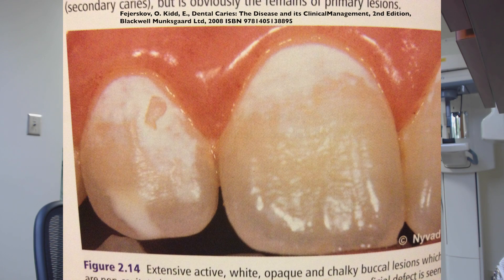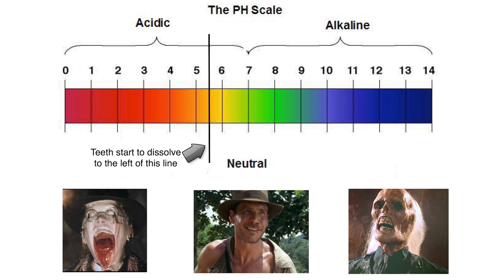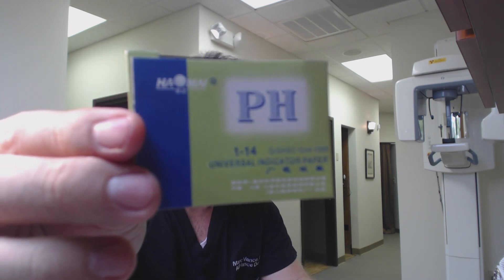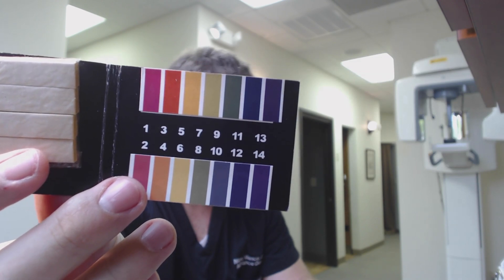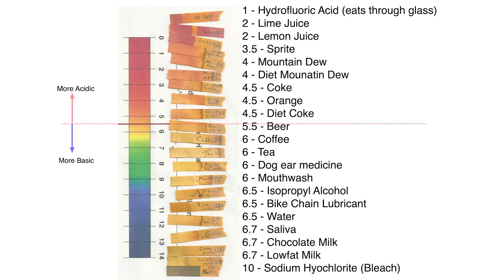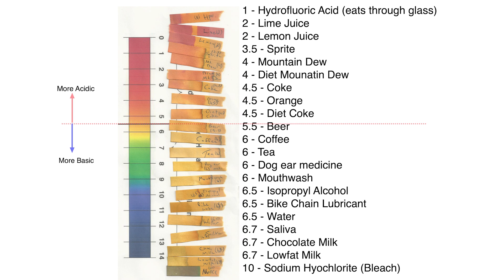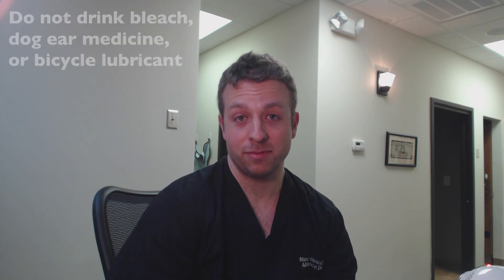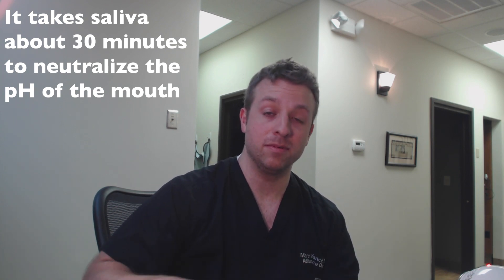What drinks are safe for your teeth?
In this video I describe the pH scale and then test a lot of different liquids (some for drinking, some not) to see where they fell.

There's a a lot of other factors beyond the scope of this video that impact if something is good or bad for your teeth, including if it contains sugar and/or other carbohydrates, which bacteria eat and then put off lactic acid, which can lower oral pH. This video focuses on the pH of various liquids, which if they are below 5.5 can pull minerals out of your teeth, weakening them and stating the process of dental decay (how cavities form). This has been shown in published literature, but I thought it would be interesting to do it myself and show the results.

Correction - Sodium Hypochlorite is misspelled on the results page as Hyochlorite.

To read a blog post with more detail about the chemistry of tooth demineralization and remineralization, and about how foods rich with a particular amino acid can help prevent tooth decay,

References:

Indiana Jones: Raiders of the Lost Ark, Produced by Lucasfilm Ltd., Distributed by Paramount Pictures, 1981, 115 minutes.

Indiana Jones and the Temple of Doom, Produced by Lucasfilm, Ltd., Distributed by Paramount Pictures, 1984, 118 minutes.

Indiana Jones and the Last Crusade, Produced by Lucasfilm Ltd., Distributed by Paramount Pictures, 1989, 128 minutes.

Lethal Weapon, Produced by Silver Pictures, Distributed by Warner Bros., 1987, 110 minutes.